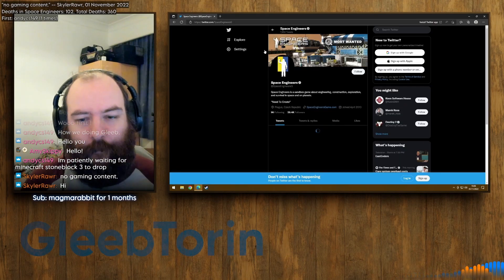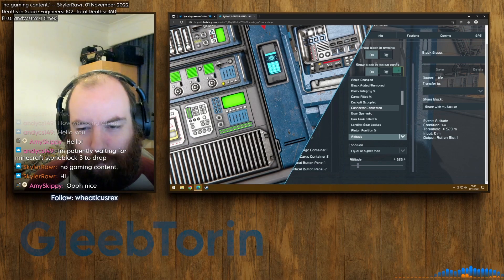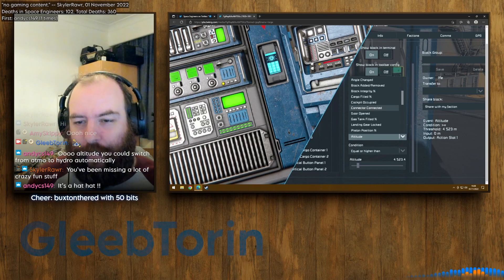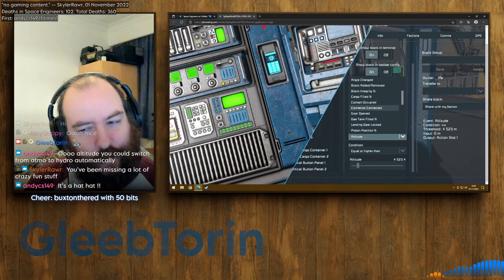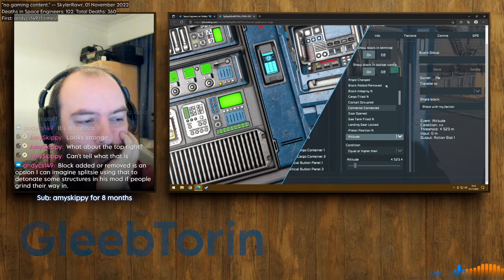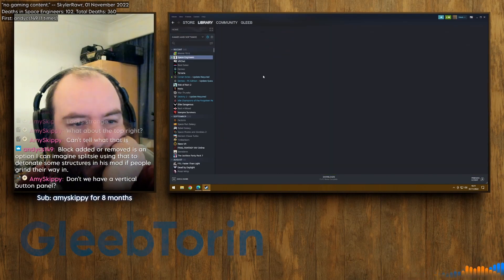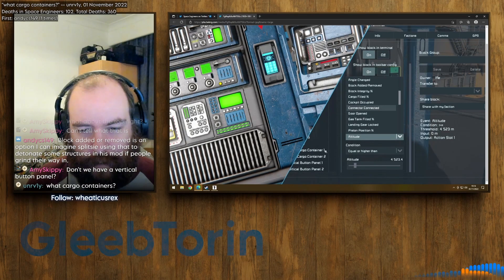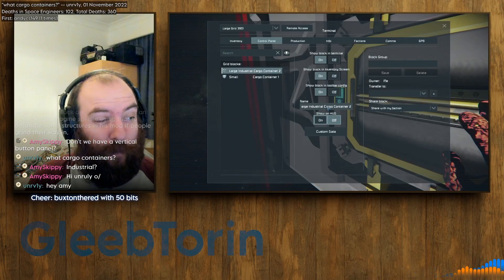Is THIS leaked content for the Space Engineers Automatons update?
Two hours before I went live on Twitch @SpaceEngineers posted a teaser image for the new Event Controller block. Together with chat, we pore over the image to get as much information about the block as possible, and might have accidentally found a secret about the big Grid AI update!